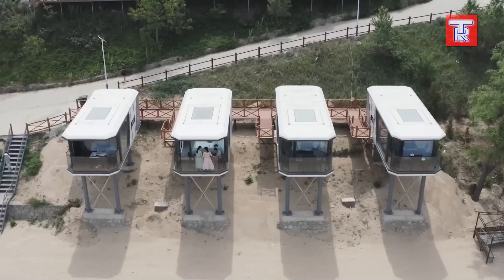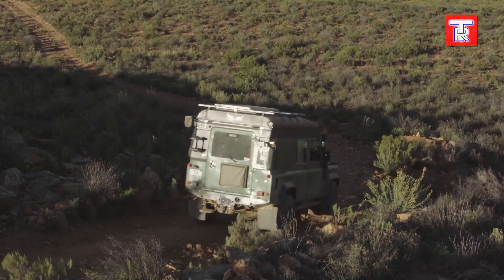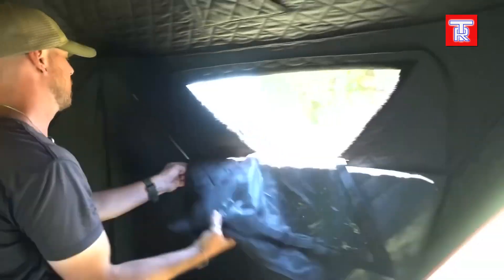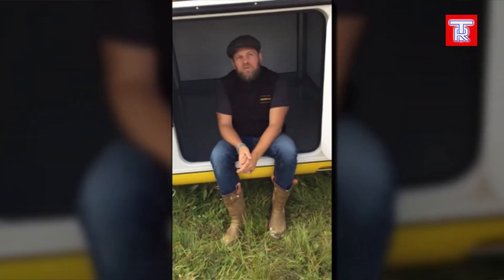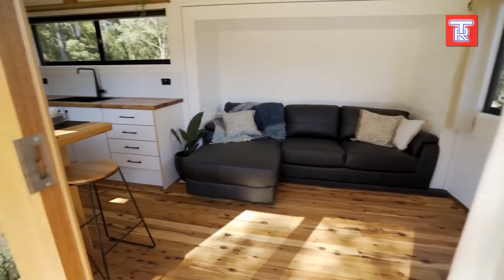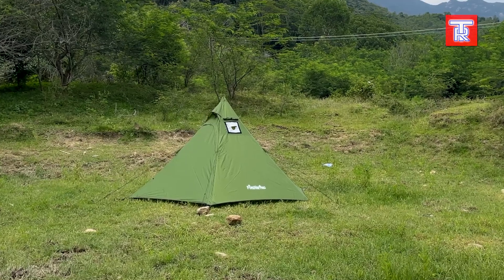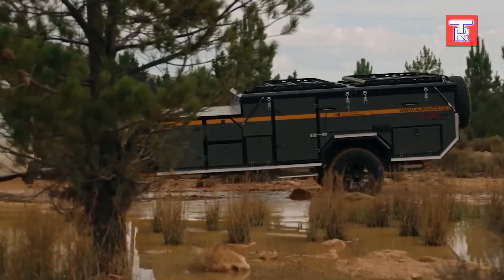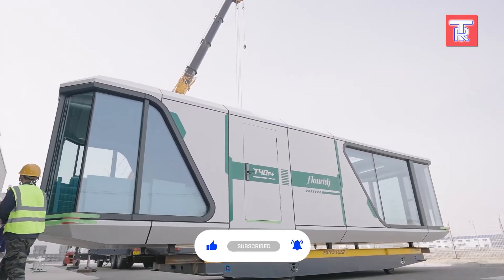AUTONOMOUS MOBILE HOMES YOU CAN LIVE IN FOR YEARS